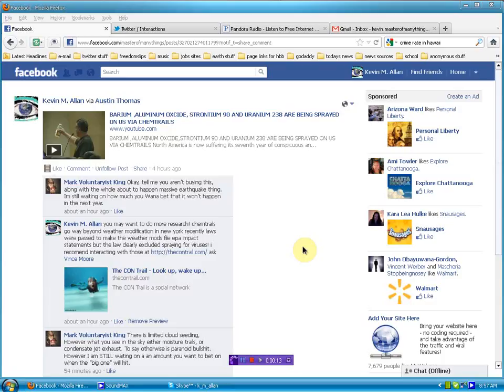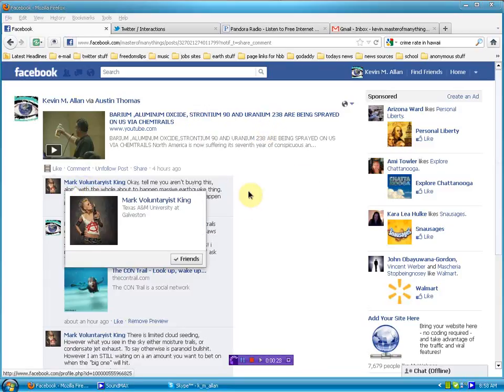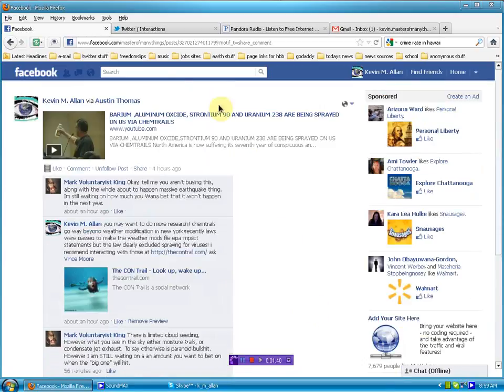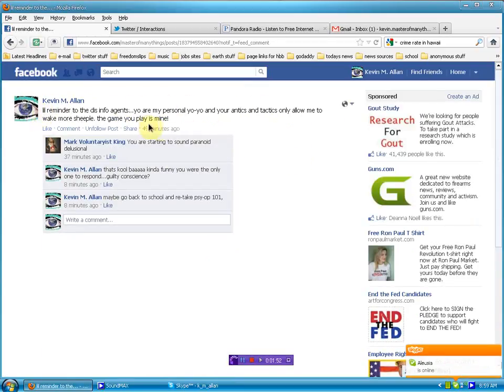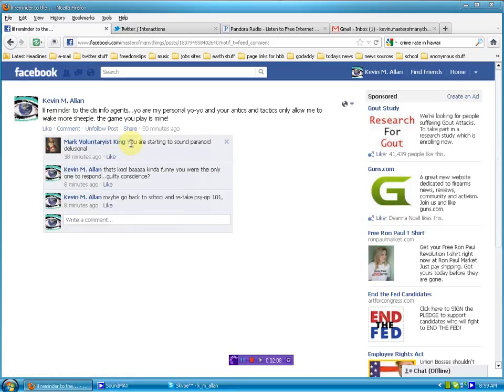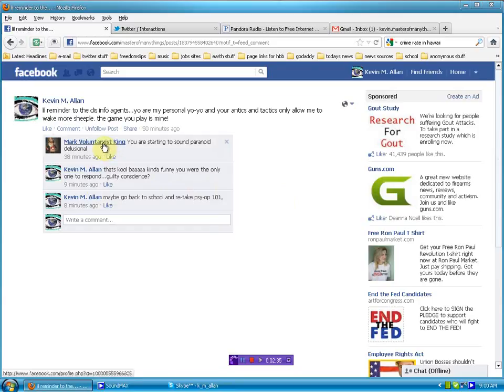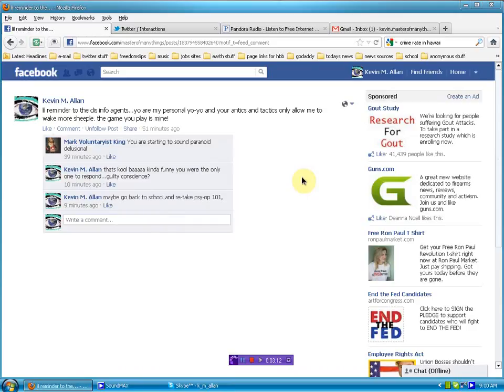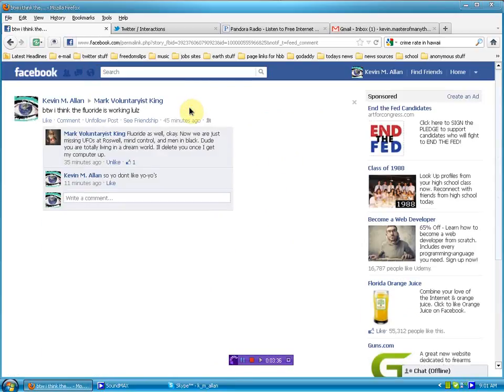Psy-op 101 another one bites the dust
they cannot hang! masterofmanythings is not a fallacy and you can EXPECT ME!